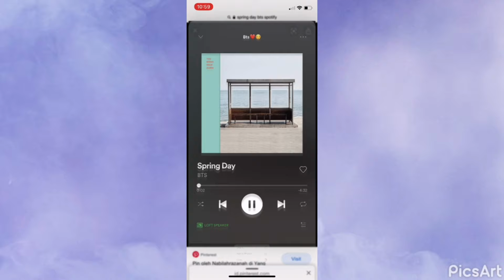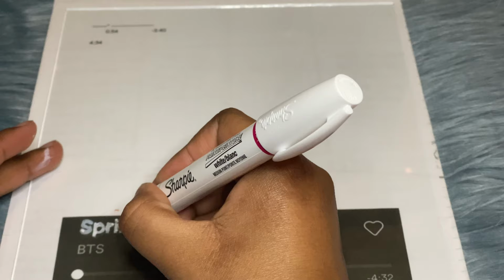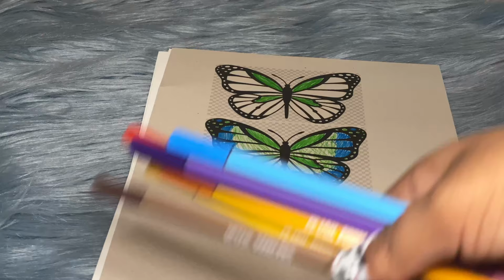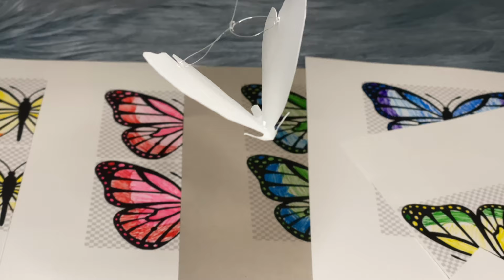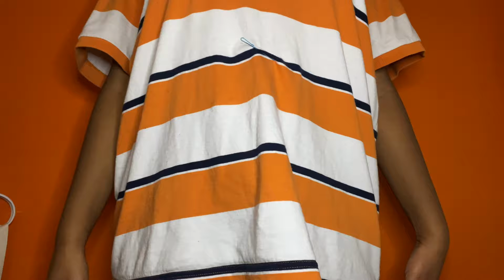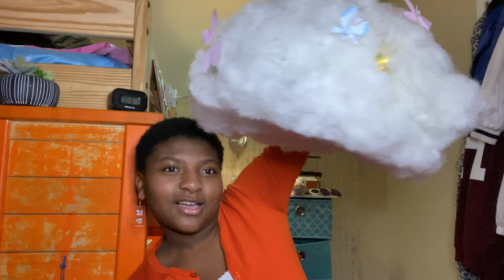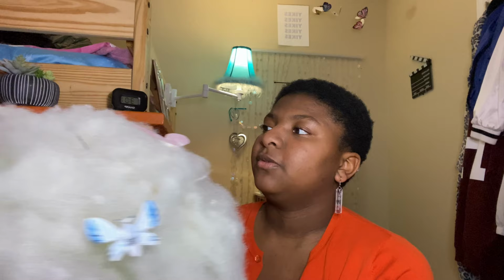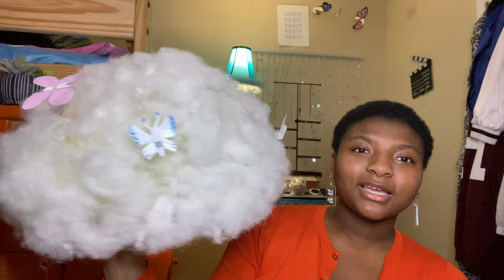trying aesthetic diy’s from tik tok (diy clouds, floating butterflies, album covers etc.)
hey y’all here are four aesthetic diy’s that you can actually do yourself. the only things I bought were the oil pens and the card stock. i hope this video was helpful or interesting, let me know in the comments.

glass album cover💿

1:48 looking for a template
2:10 isolating the tracing part (w/phonto)
3:42 actually tracing
4:23 cleaning up the trace (tip: use nail polish)
4:32 retracing
4:43 attaching album cover

materials used:
oil pen
8x10 frame
colorful sharpies
scissor
tape
phonto (app)

floating butterflies🦋

5:30 coloring the template
5:56 cutting out the template
6:19 threading string
8:10 hanging it up

materials:
card stock
scissors
tape
invisible string w/needle
colorful pens/markers

crop top👚

8:41 before (w/ bobby pin in place)
8:48 cutting w/ fabric scissors
8:51 after

fabric scissors
shirt
safety pin/bobby-pins

clouds☁️ (for me)

9:10 beginning
10:08 explaining lantern-like object + how to use
11:10 how to attach fluff
12:04 plan to hang it
12:45 butterfly detail explanation
13:56 summary of lantern method

lantern-like object
plastic straws
printer paper
colored pencils
tape
scissors
glue gun
fluff (polyester)
string/wire

~ intro credits~
photos created by me

if you couldn't tell i love lukrembo's music, please check him out

~outro credits~
prod. nymano song: solitude
photo created by me